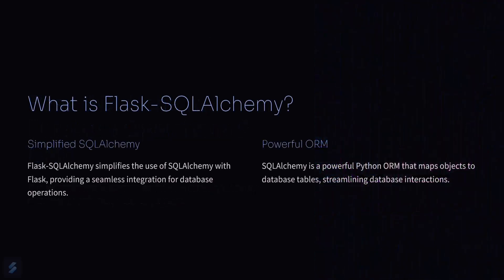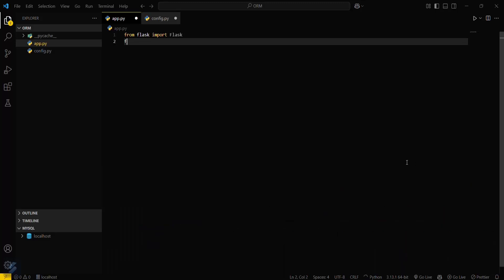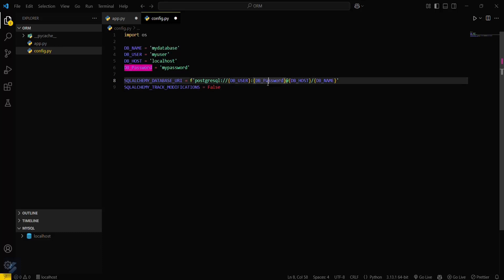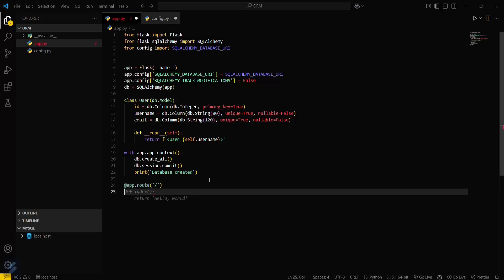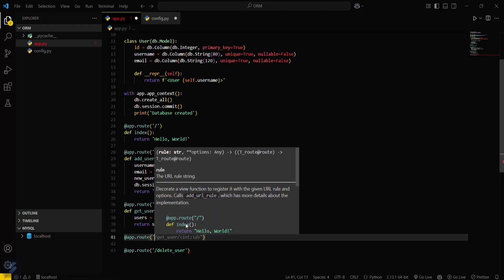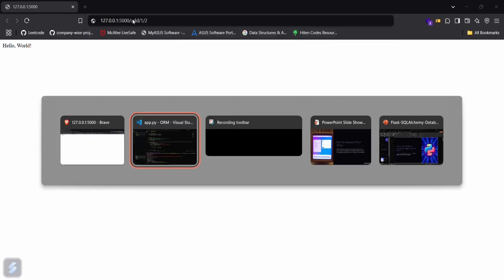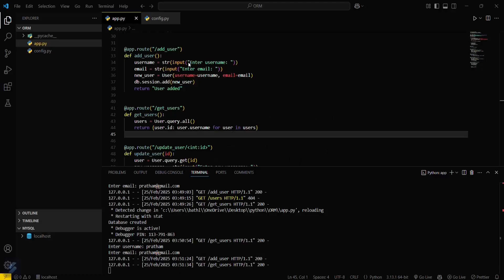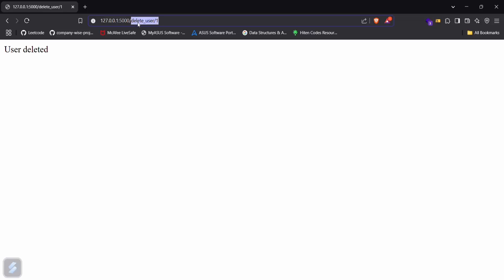How to Use Flask-SQLAlchemy to Interact with Databases in a Flask App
Want to **integrate a database** into your Flask application? **Flask-SQLAlchemy** is the go-to ORM (Object Relational Mapper) for working with databases in Flask. In this tutorial, you’ll learn how to **set up and use Flask-SQLAlchemy** to efficiently manage and interact with databases in your Flask app.

Whether you're building a simple web app or a full-fledged API, this guide will walk you through everything from **database setup** to performing CRUD operations (Create, Read, Update, Delete) using **Flask-SQLAlchemy**.

✅ What is **Flask-SQLAlchemy**, and why should you use it?
✅ How to install and configure **Flask-SQLAlchemy**
✅ Setting up a **SQLite / PostgreSQL / MySQL** database
✅ Creating database models using **SQLAlchemy ORM**
✅ Running **migrations** and initializing the database
✅ Performing CRUD operations (Create, Read, Update, Delete)
✅ Querying the database using Flask-SQLAlchemy
✅ Best practices for using **Flask and databases efficiently**

### 🔹 **Why Use Flask-SQLAlchemy?**
Flask-SQLAlchemy simplifies database interactions in Flask by:
🔹 Allowing you to use **Python objects instead of raw SQL queries**
🔹 Supporting multiple database engines (**SQLite, PostgreSQL, MySQL, etc.**)
🔹 Providing built-in query support for **efficient database interactions**
🔹 Making it easier to perform **database migrations**

### **🚀 Step-by-Step Implementation**

**1️⃣ Install Flask-SQLAlchemy**
```bash
pip install flask flask-sqlalchemy

**2️⃣ Set Up Flask and Configure the Database**
```python
from flask import Flask
from flask_sqlalchemy import SQLAlchemy

app = Flask(__name__)

# Database Configuration (using SQLite for this example)
app.config['SQLALCHEMY_DATABASE_URI'] = 'sqlite:///database.db'
app.config['SQLALCHEMY_TRACK_MODIFICATIONS'] = False

**3️⃣ Create a Model (Database Table)**
```python
class User(db.Model):
    id = db.Column(db.Integer, primary_key=True)
    username = db.Column(db.String(80), unique=True, nullable=False)
    email = db.Column(db.String(120), unique=True, nullable=False)

    def __repr__(self):
        return f'User {self.username}'

**4️⃣ Create and Initialize the Database**
Run the following commands in the Python shell:
```python
from your_flask_app import db
db.create_all()  # This creates the database file and tables

**5️⃣ Insert Data into the Database**
```python
db.session.add(new_user)
db.session.commit()

**6️⃣ Query Data from the Database**
```python
users = User.query.all()  # Get all users
first_user = User.query.first()  # Get the first user
specific_user = User.query.filter_by(username="JohnDoe").first()  # Get user by username

**7️⃣ Update and Delete Records**
```python
# Update a user
user = User.query.filter_by(username="JohnDoe").first()
db.session.commit()

# Delete a user
db.session.delete(user)
db.session.commit()